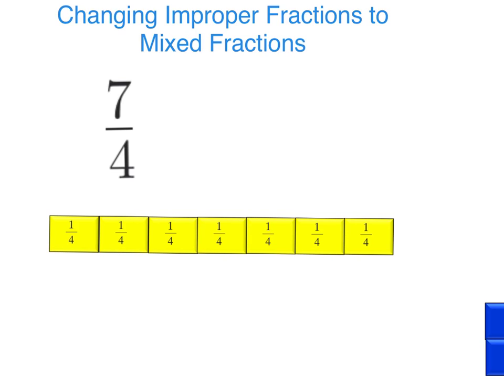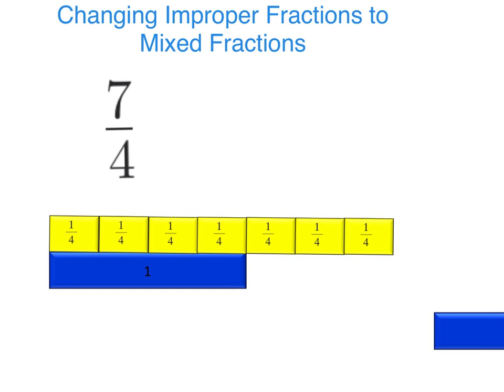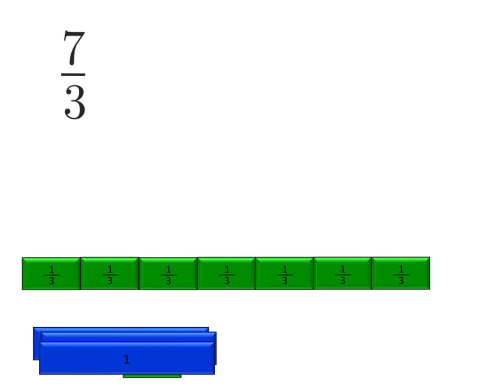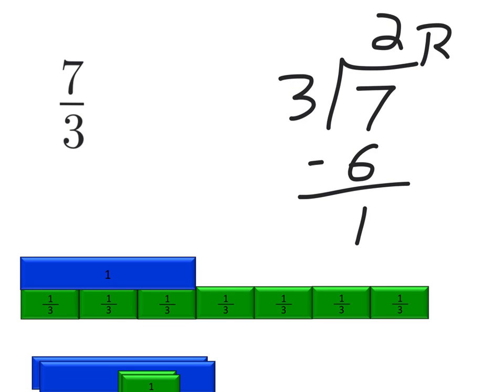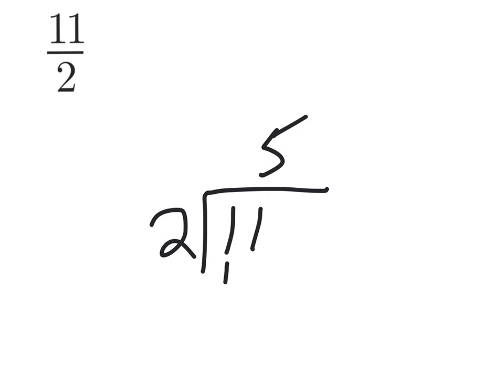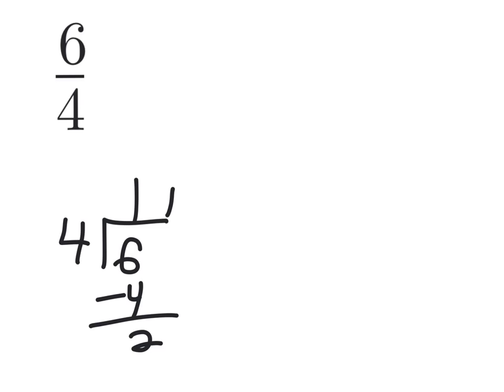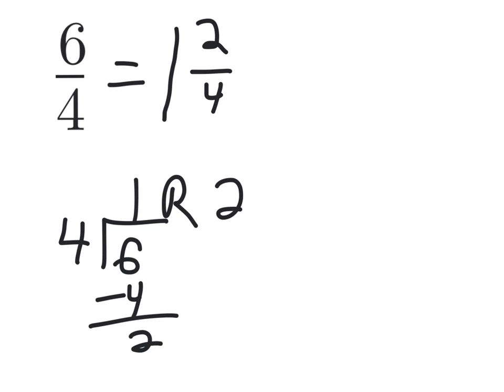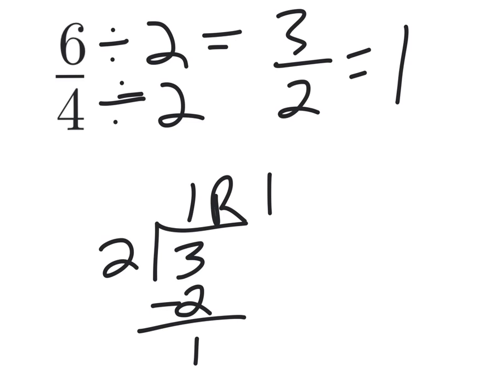Improper Fractions to Mixed Fractions